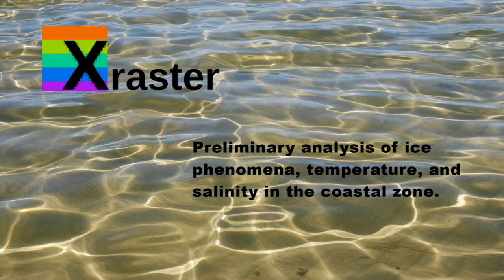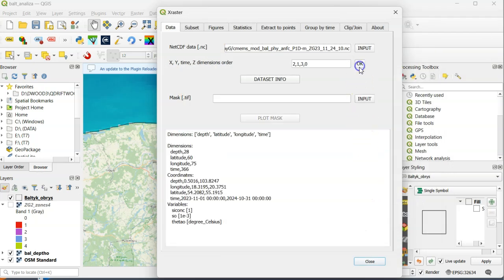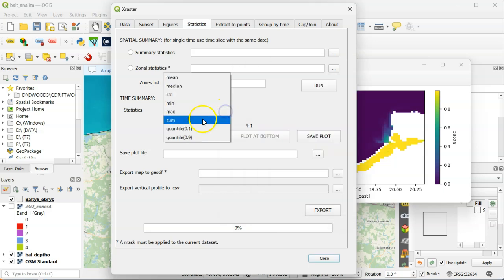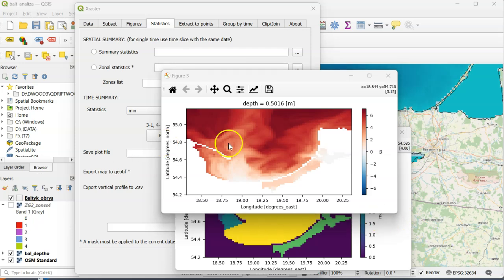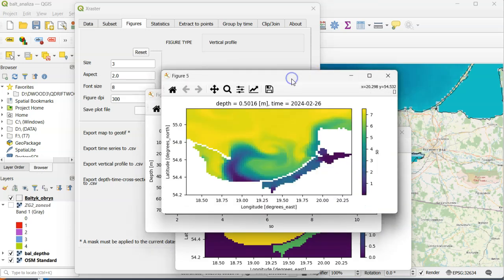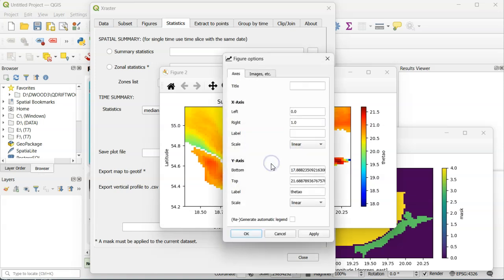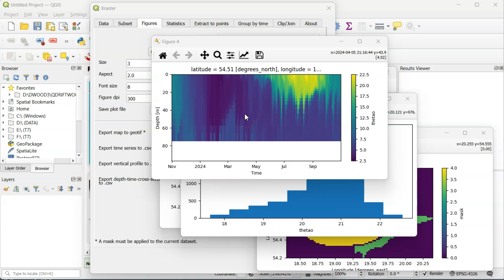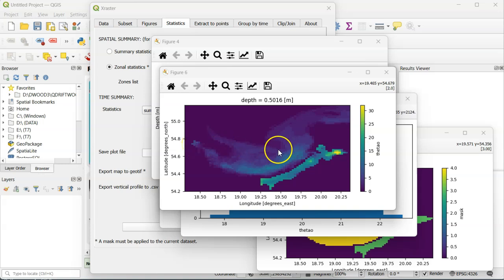Xraster coastal waters monitoring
Xraster is a QGIS plugin designed for scientists and specialists to analyze multidimensional data available in the NetCDF format, which describes marine environments and climate.
In this video, using Xraster, we will try to answer the question of what happened in the Gulf of Gdańsk over the course of a year, focusing on ice phenomena, water temperature, and salinity.